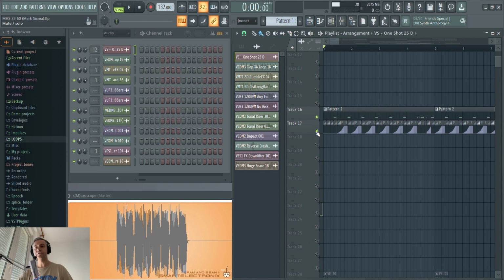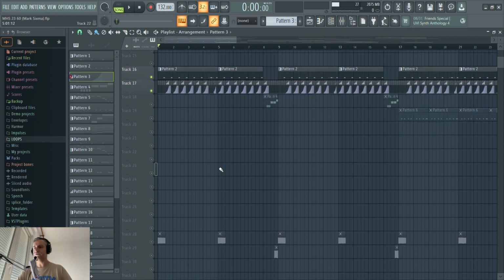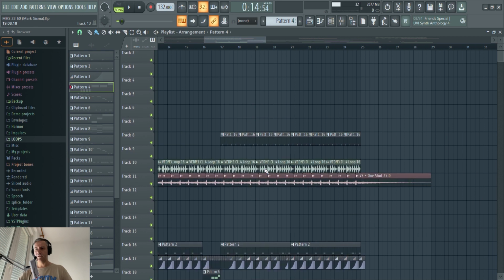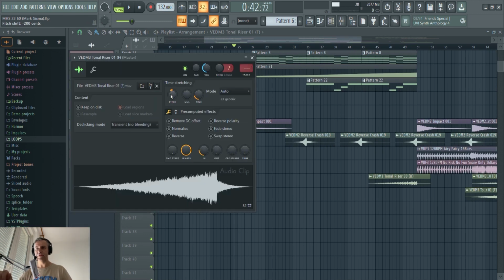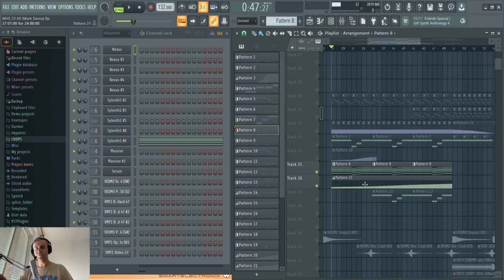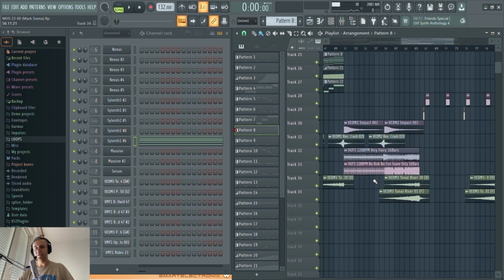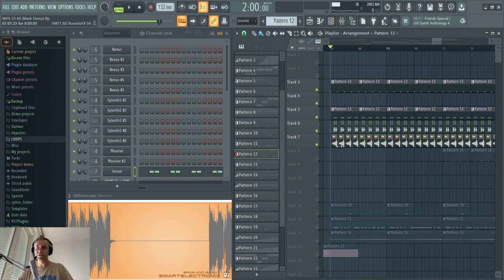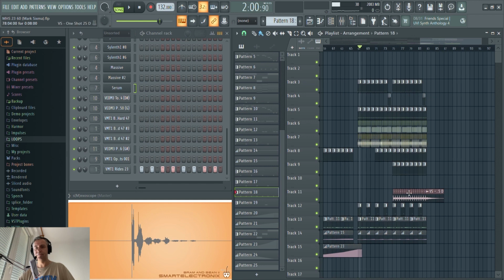BigRoom Trance or Techno (Mark Sixma style)